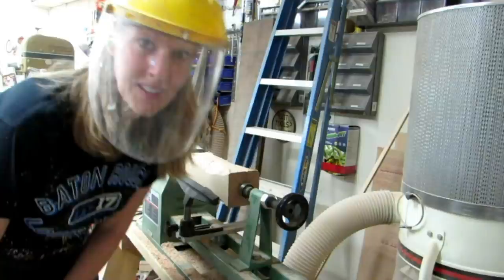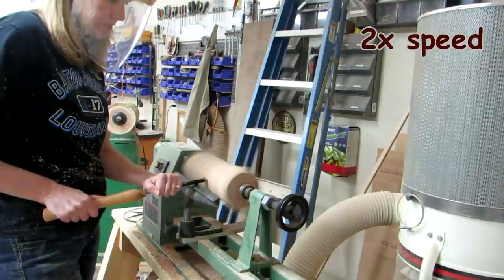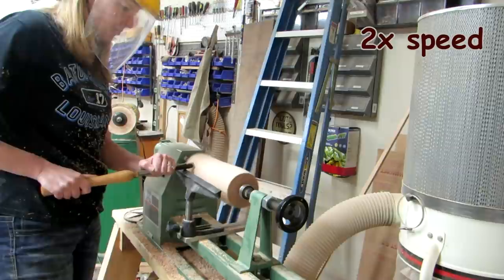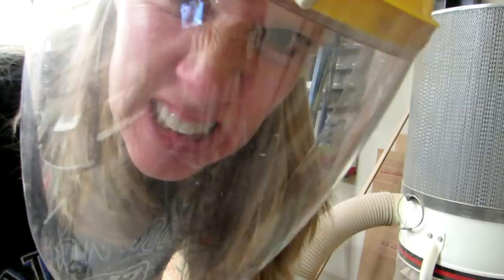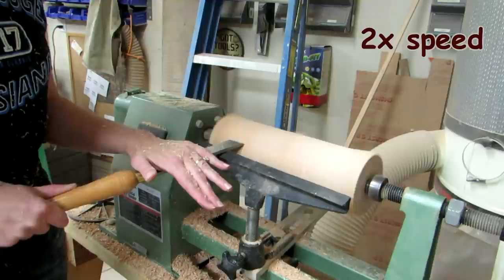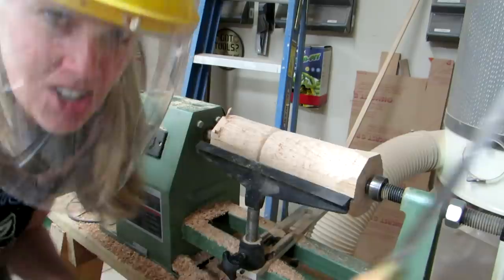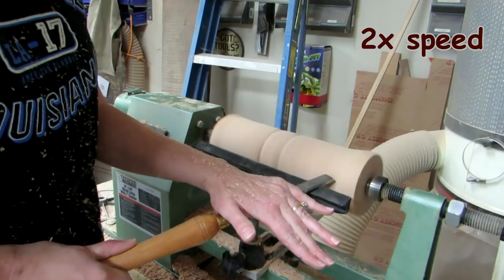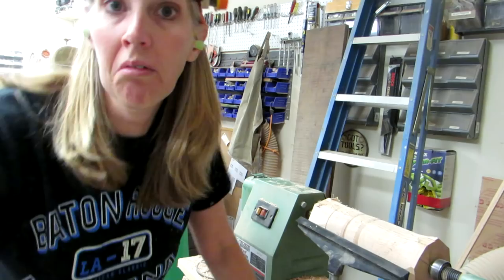First Lathe Experience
The little lathe is up and running!  I gathered up the tools and took a try at it.  This is my first time turning anything and I was able to make the rectangular wood into a cylinder shape!!!  Then I used the other tools to figure out what they do.  My lathe kept loosening up but as the wood got more ‘in the round’ the lathe worked better!   Now I am off to try and make some knobs for my hobby bench!